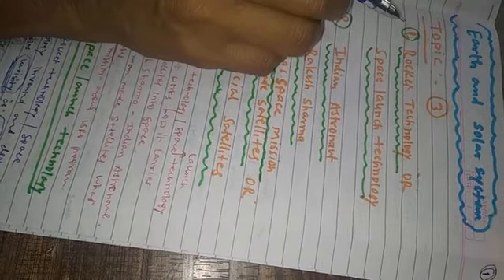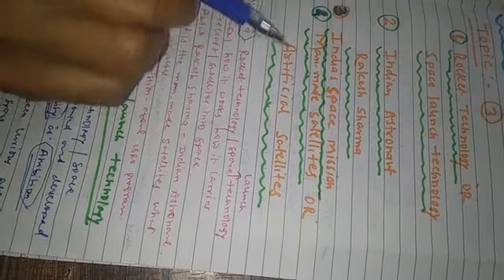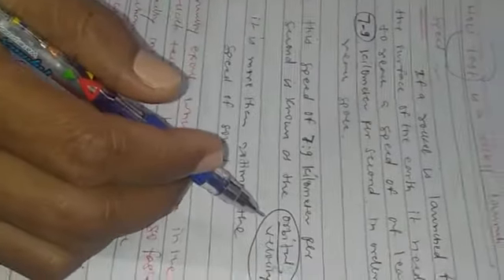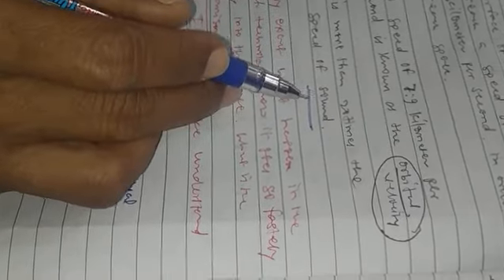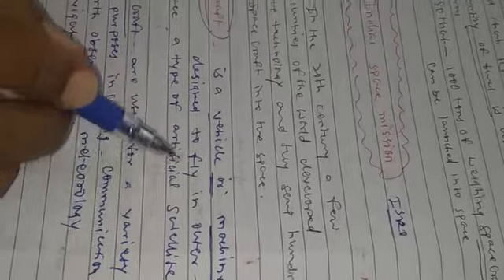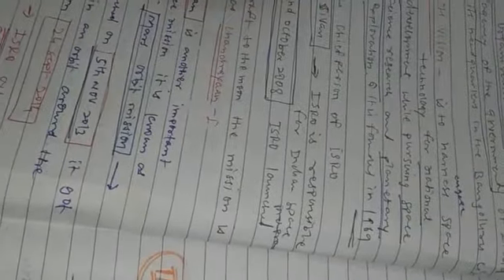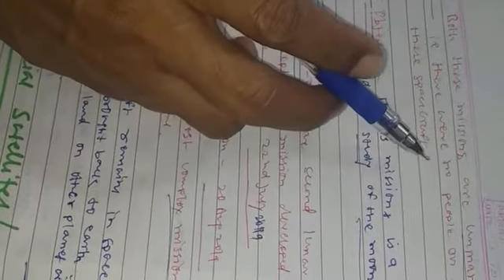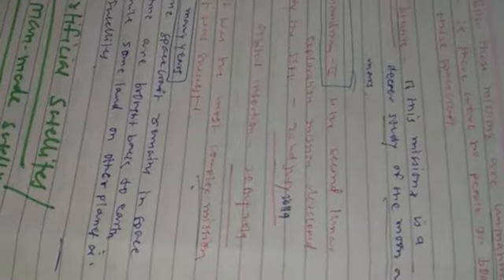Space launch technology class 5th by Rachure sir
Earth and solar system topic 3rd